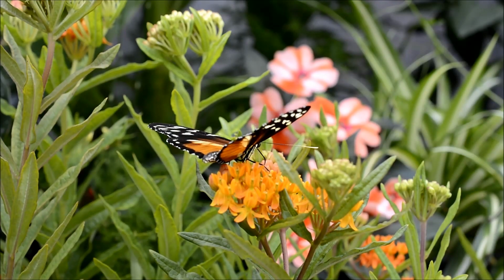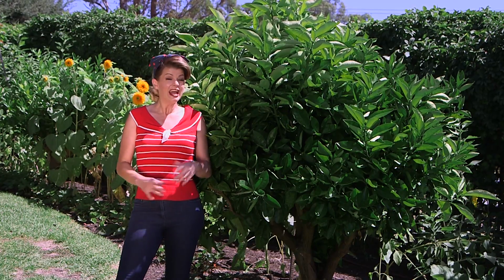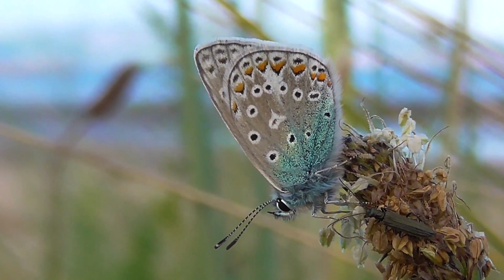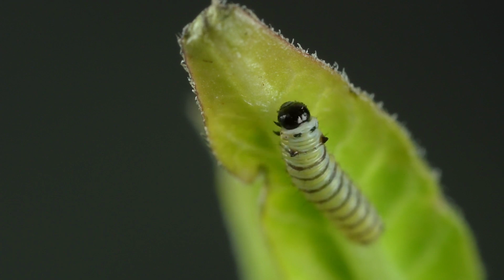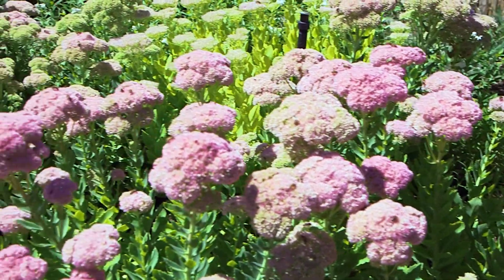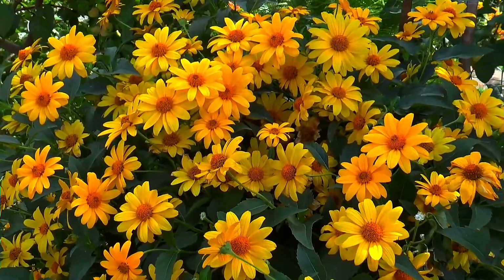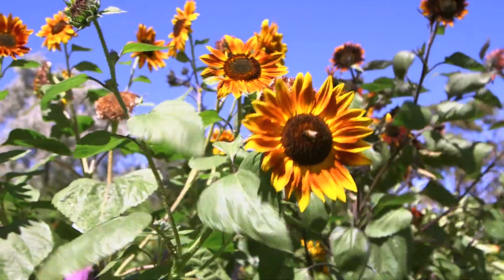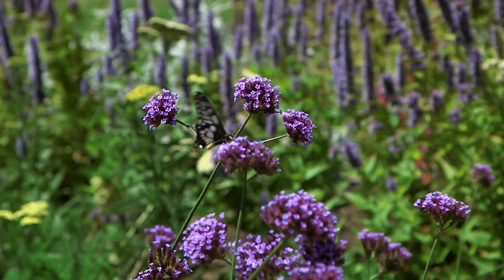Grow a Butterfly Garden with butterfly attracting plants & flowers // The Gardenettes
Butterflies are the Fairy Queens of our gardens flitting from flower to flower and with a little know how and the right plants you can transform your garden into a butterfly playground!

The secret to luring butterflies is to grow both host plants which provide food and shelter for young caterpillars and nectar rich butterfly attracting flowers.

While most caterpillars aren't too fussy about the leaves they eat others are very particular about their dinner.

For example Dingy Swallowtail butterflies like to feed on citrus and the Common Imperial Blue favours wattles. Just bear in mind that caterpillars will chew the leaves of their favourite plants, so just be prepared to accept a few holes here and there.

Butterflies flock to sedums with their masses of pink flowers from summer to autumn. You'll also find them flitting around colourful daisies, nasturtiums and gorgeous yarrow flowers. The sunflower is a magnet for nectar hungry butterflies too - with its brightly coloured blooms so too is the pretty Verbena bonariensis.

Try growing colourful flowers in big bold groups to catch their attention as they're flying overhead they also like simple flowers that are flat and easy to land on and don't forget to grow plants that flower in different seasons to attract butterflies to your garden throughout the year.